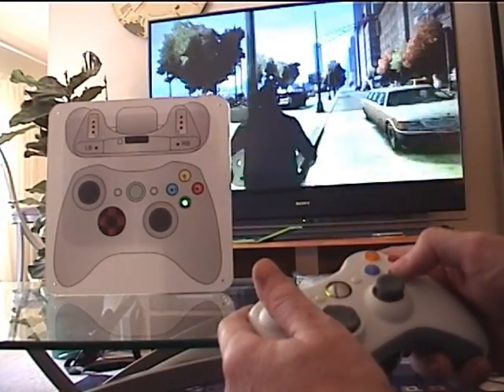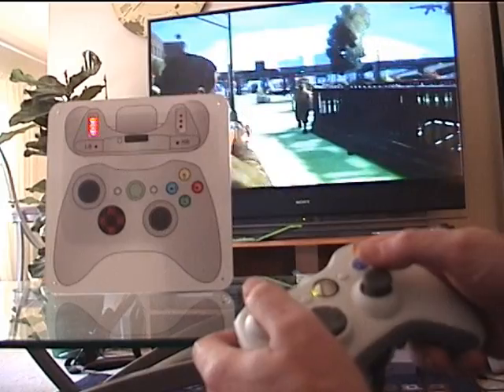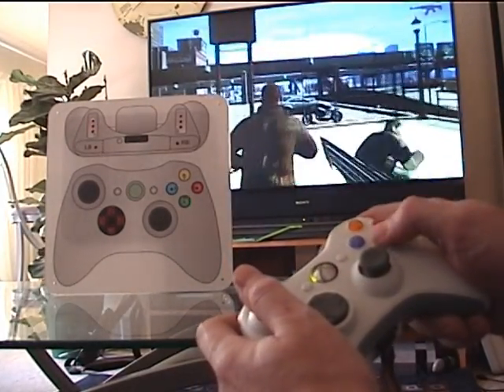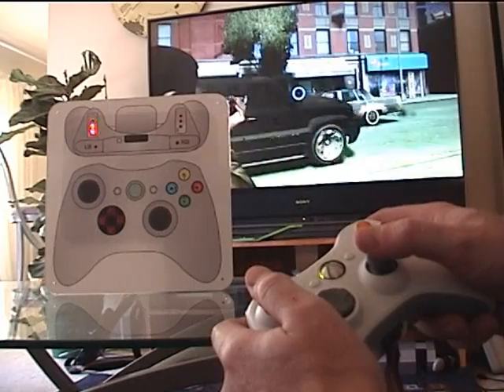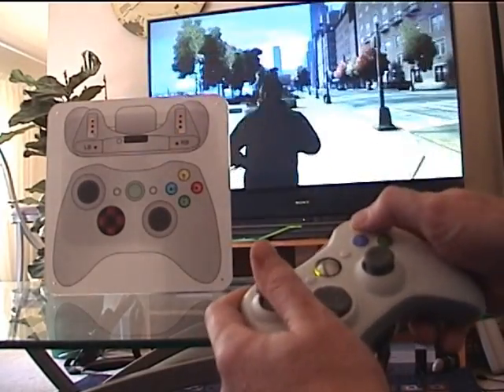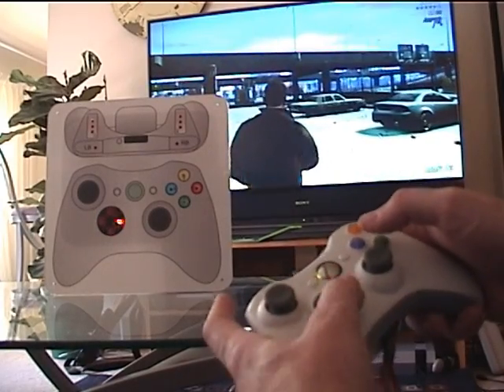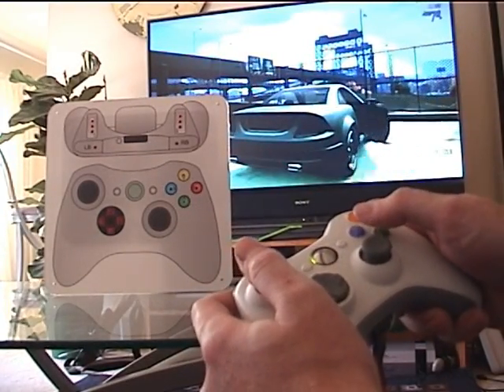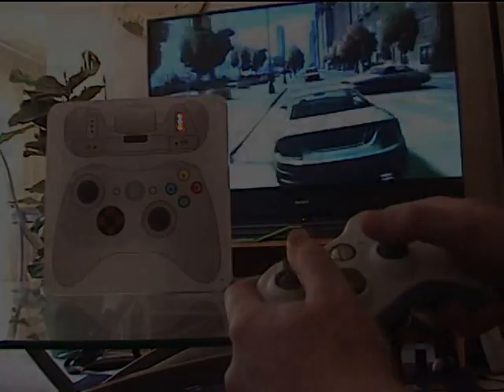Controller monitor gaming test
Real-time button monitor system built by Benjamin J Heckendorn.